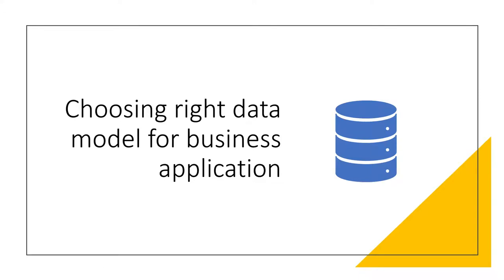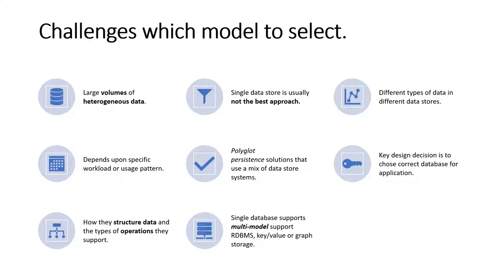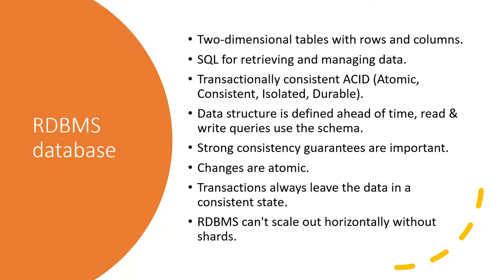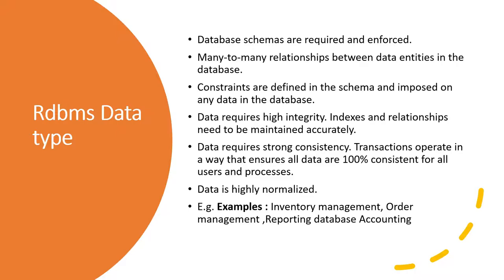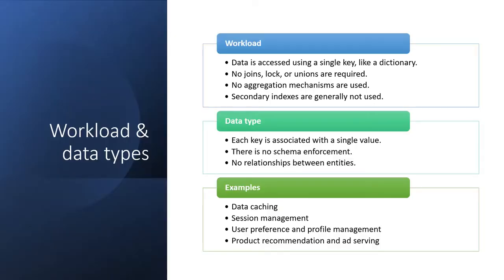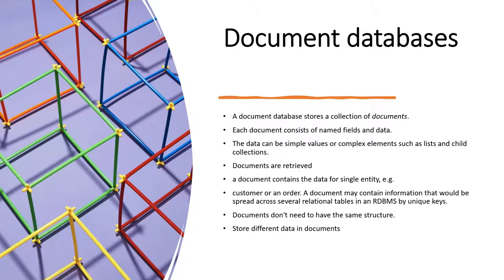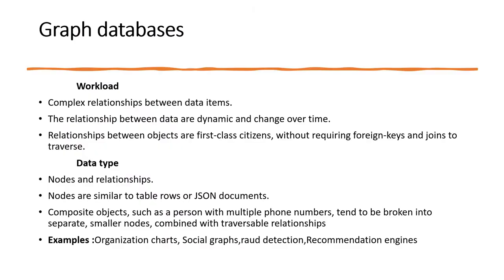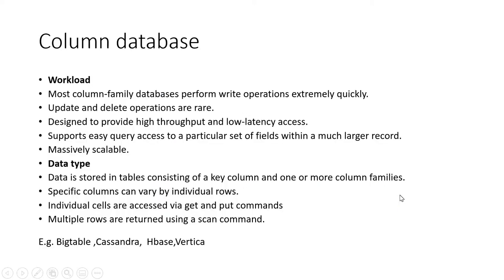Choose Right Dataset for business application